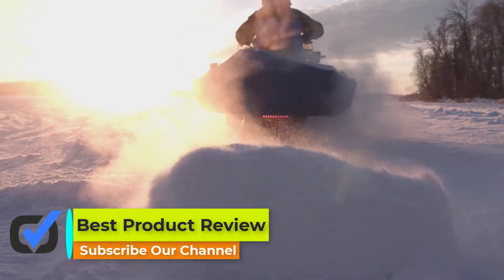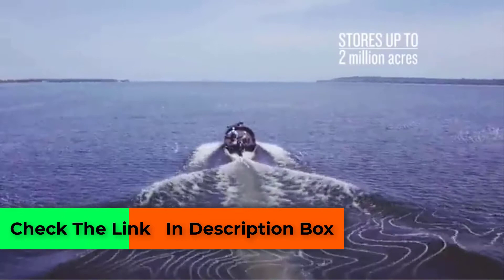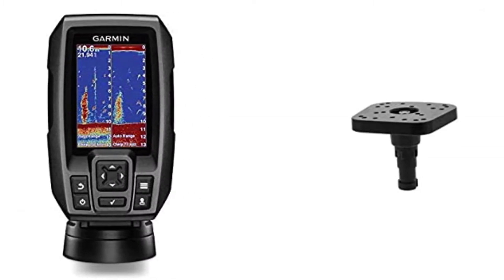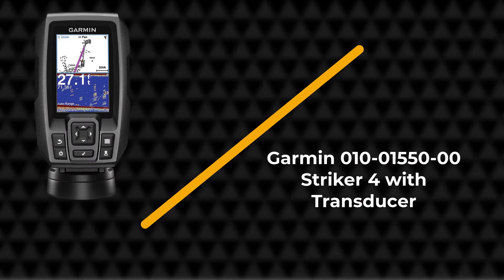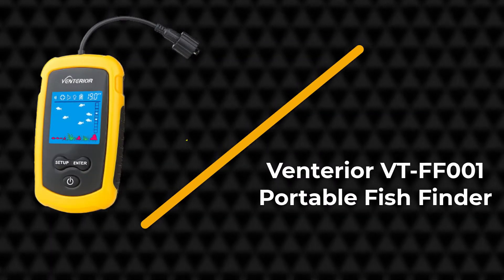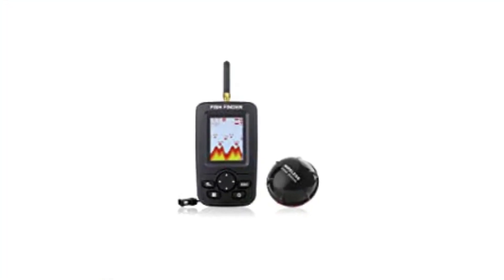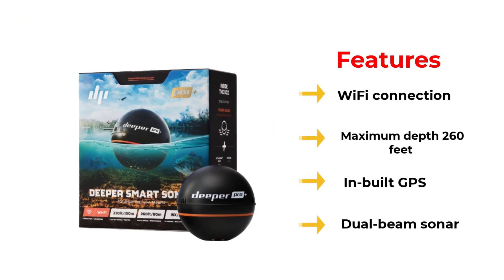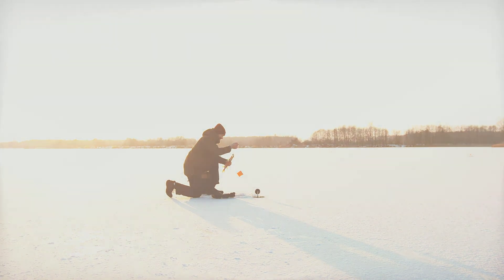✅ Top 5:🐟Best Ice Fishing Flashers 2024 | (Best Ice Fishing Fish Finders Review)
In this video we are going to be checking out the best 5 Ice Fishing Flashers ! Check Links in below to pick the Best Ice Fishing Flashers:
1.  ✅ Garmin Striker Plus 5cv with transducer
✓ Amazon Price
2.  ✅ Garmin Striker 4 with Portable Kit
✓ Amazon Prices
3.  ✅ Garmin 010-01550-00 Striker 4 with Transducer
✓ Amazon Prices
4.  ✅ Venterior VT-FF001 Portable Fish Finder
✓ Amazon Prices
5.  ✅Deeper PRO+ Smart Sonar Castable
✓ Amazon Prices

🐟 All above Best Ice Fishing Flashers 2021 links are Applicable in USA, Canada, UK & Europe 🐟
➤ Don't forget to: